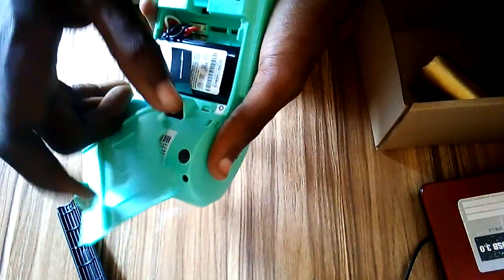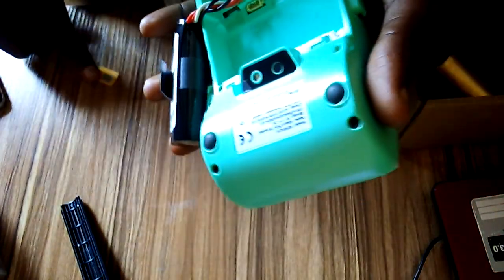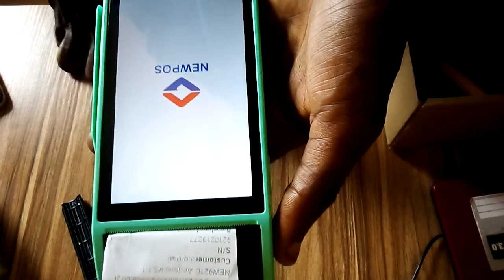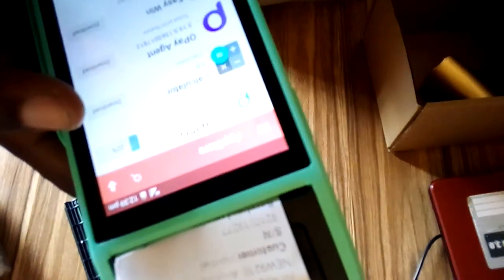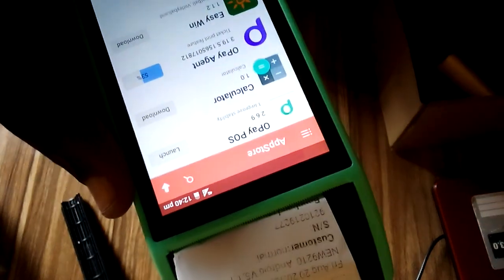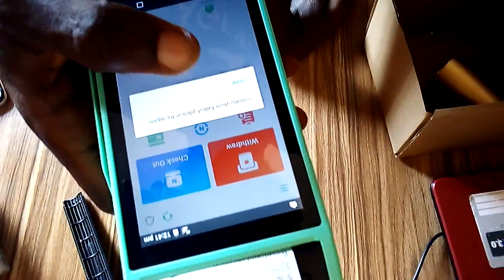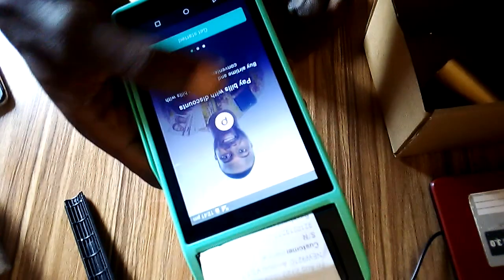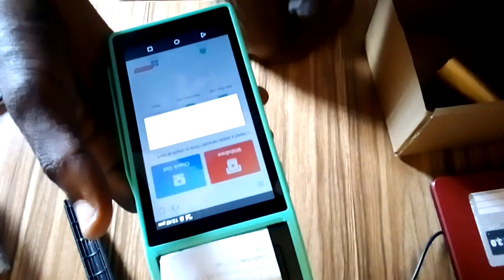How to set up new Opay Android POS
in this video I'm going to show you How to set up new Opay Android POS

WANT TO LEARN HOW I MAKE N300,000 EVERY MONTH AS A pos AGGREGATOR